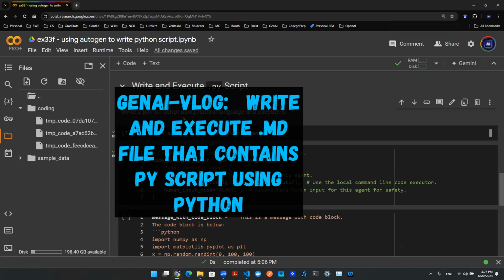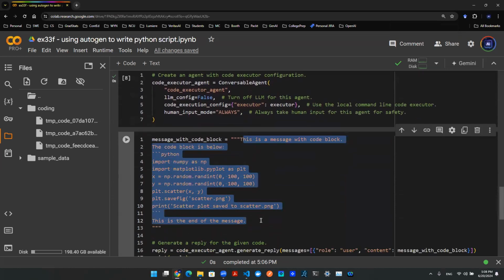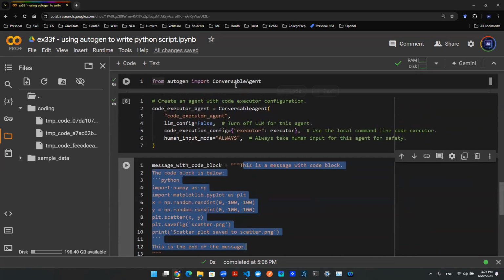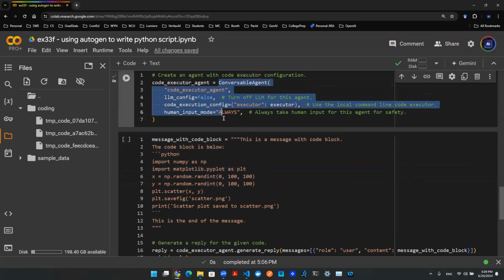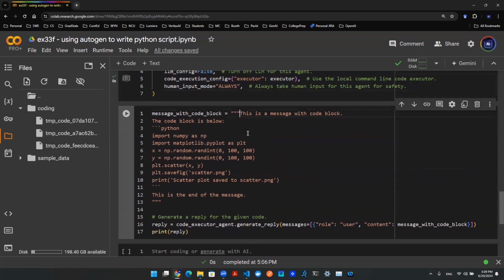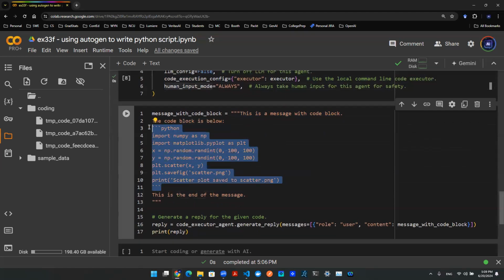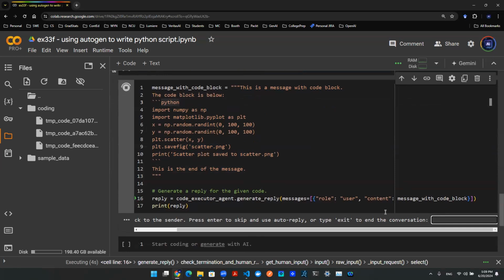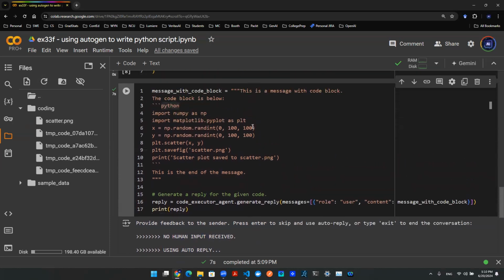GenAI Vlog - Multi-Agent Design (Part 6) - Write and Execute .md File w/ Py using Py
🎉 Exciting New Tool Alert in Agentic AI! 🚀

Hey everyone, it's Yiqiao here! 🌟 Today, I’m thrilled to share an awesome demo I recently did using the **AutoGen Library** and a super cool **Conversable Agent**! 💻✨

I showcased how you can use this amazing tool to generate and execute Python code, all defined in a simple Markdown file with Python scripts inside! 📜➡️🐍

We used a **Conversable Agent**, powered by a GPT model API call, to interact with a large language model for seamless code generation. It's like having a coding buddy who can write scripts for you! 🚀

🔮 **What’s next?**

I’m planning to dive deeper and explore the potential of generating Python scripts based on your requests! Imagine telling the AI what you need and getting the perfect script generated for you in no time! 🕒💡

Let’s make coding more fun and effortless together! 🎉👨‍💻👩‍💻